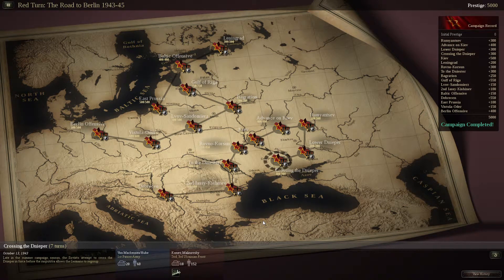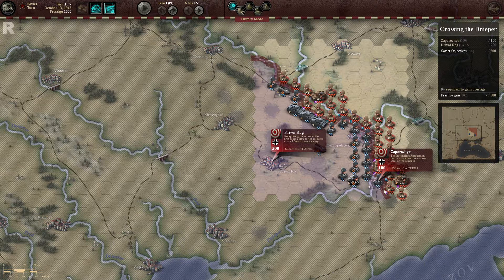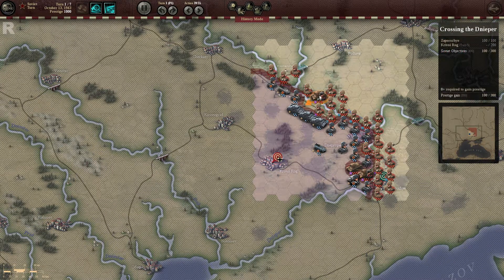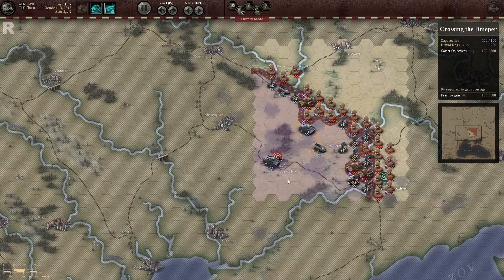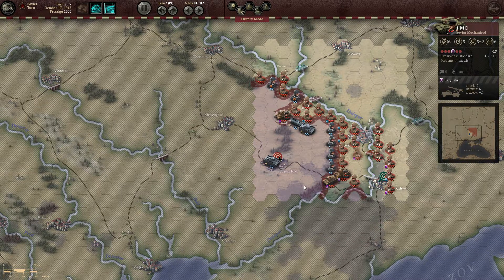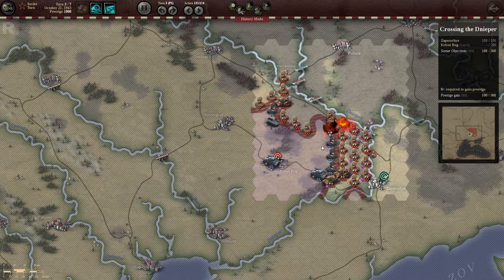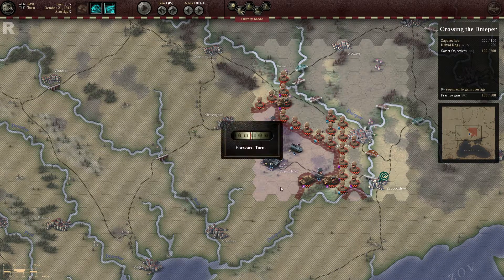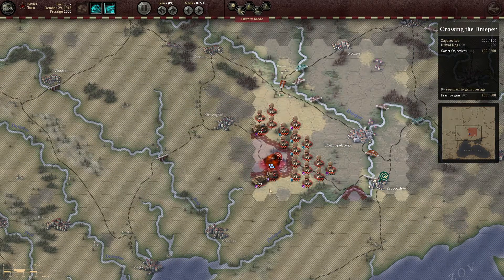Lets Play: Unity of Command - The Red Turn Campaign: Crossing the Dnieper Brilliant Victory (HD)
Lets Play: The Red Turn

Crossing The Dnieper Brilliant Victory With No Prestige Use

Other usage is under the Copyright Disclaimer, Section 107 of the Copyright Act 1976, allowance is made for "fair use" for purposes such as criticism, comment, news reporting, teaching, scholarship, and research.